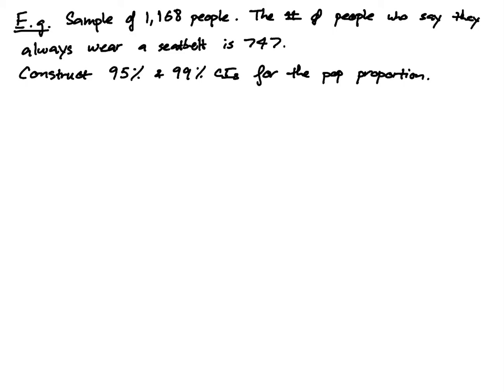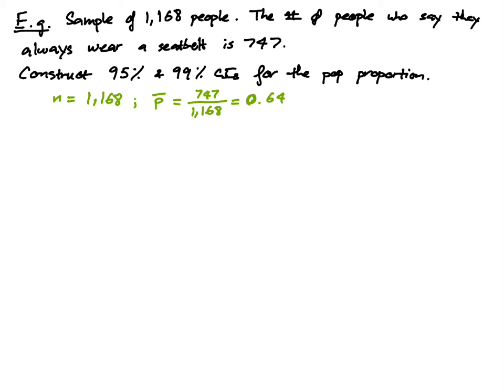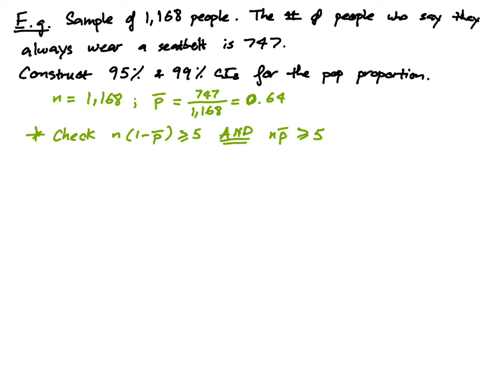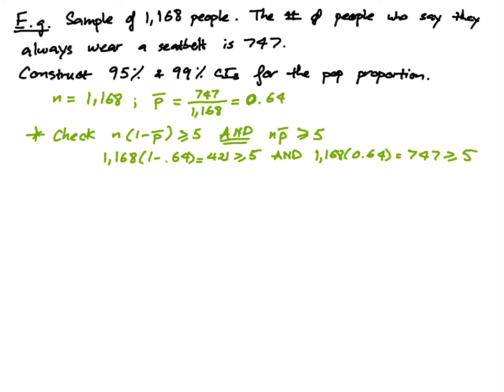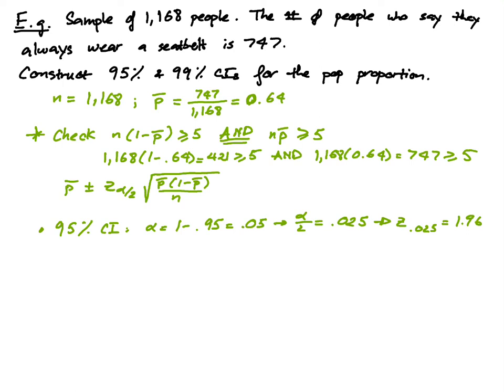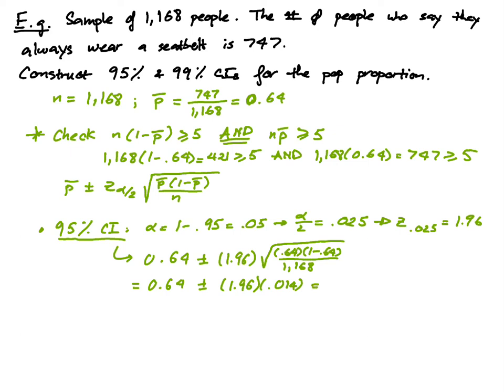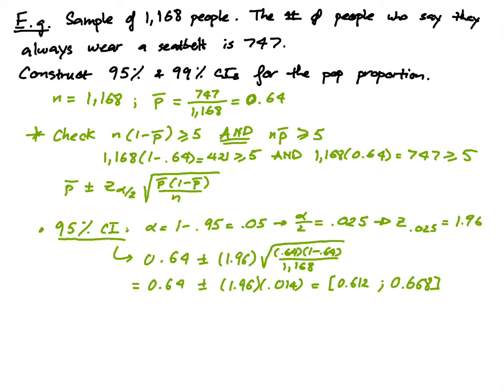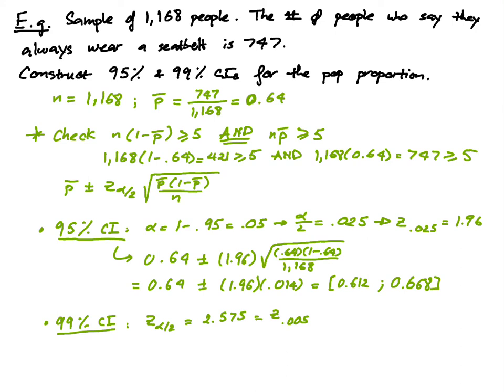Confidence intervals (population proportion) - Example